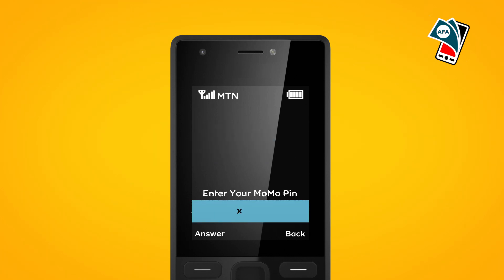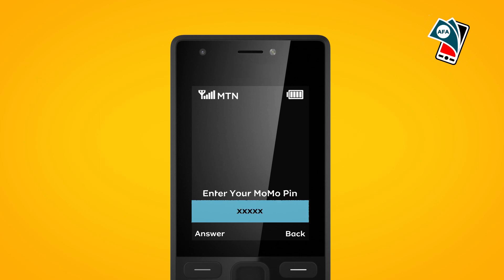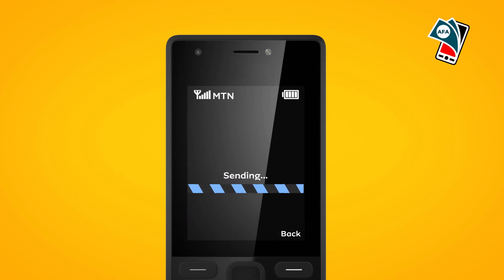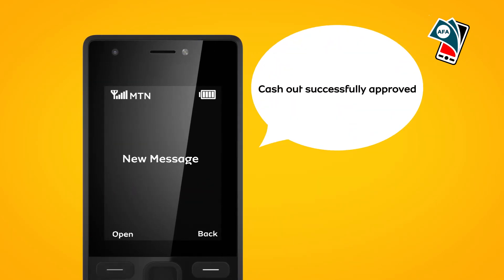How to view your pending approvals MTNA MoMo User Guide English TVC.